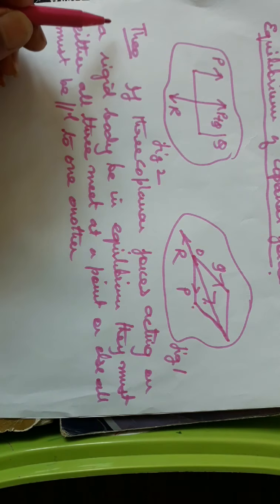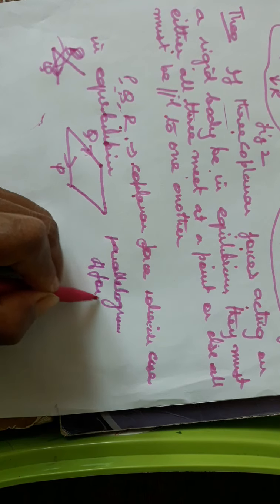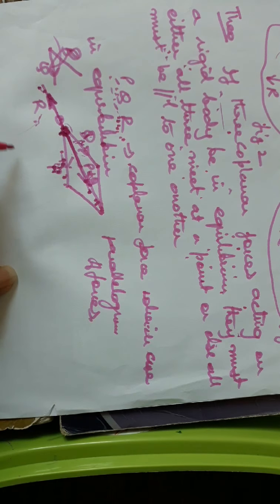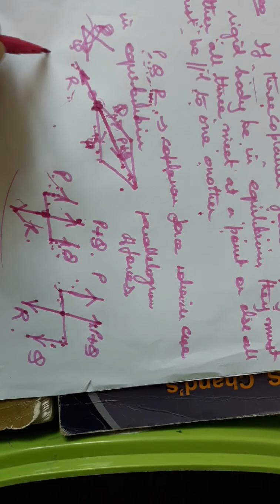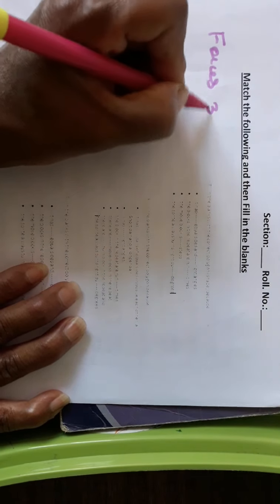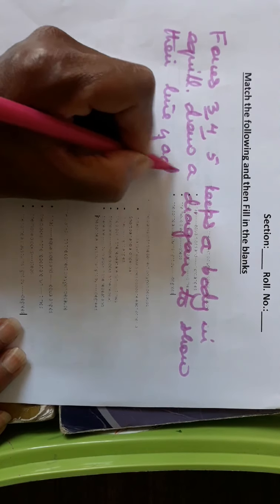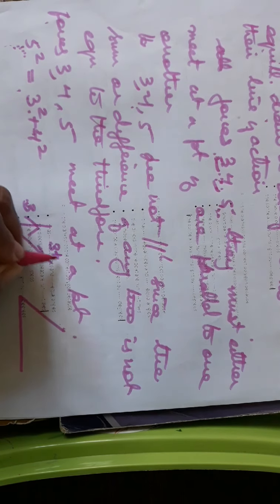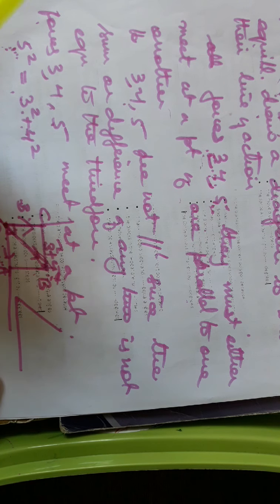Bsc 3rd sem, explaination on theorem of equilibrium of coplanar forces